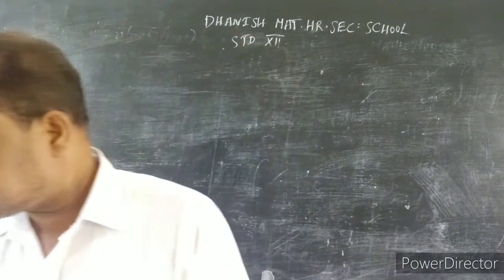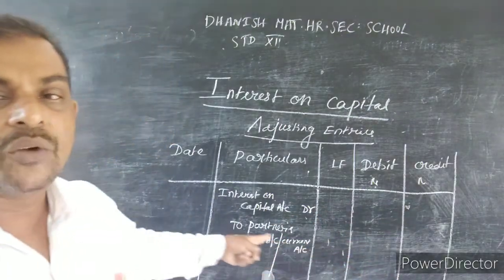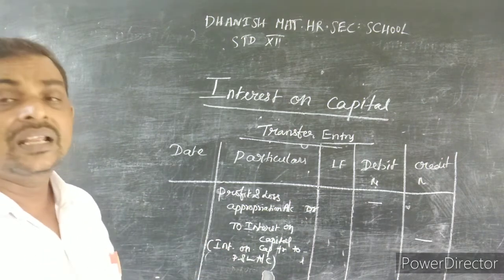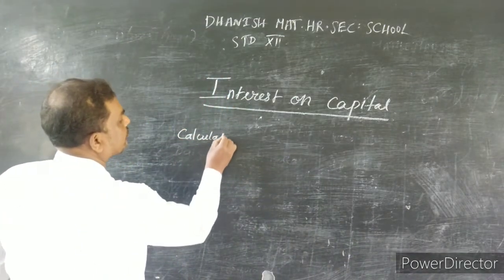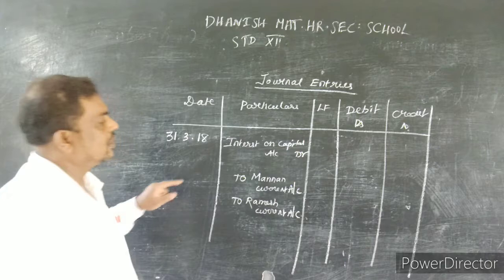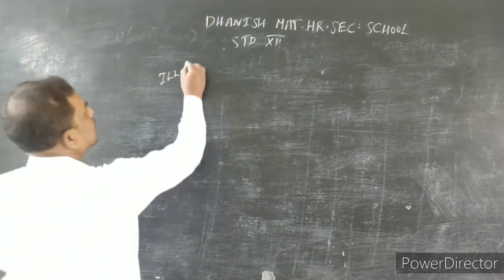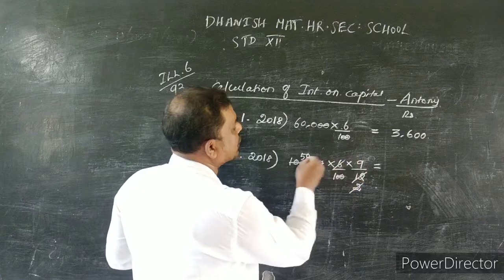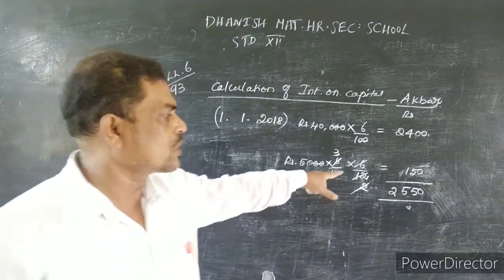XII ACCOUNTANCY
Lesson 3 ( Interest on Capital)